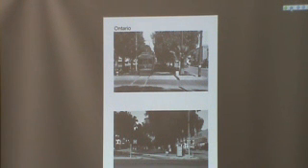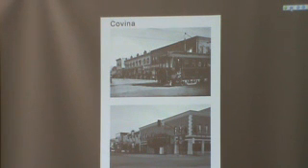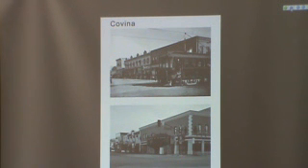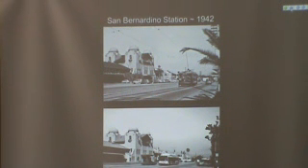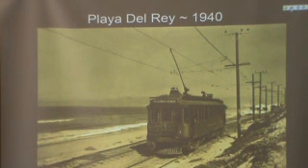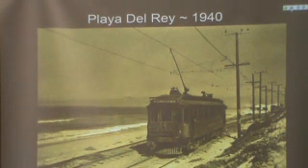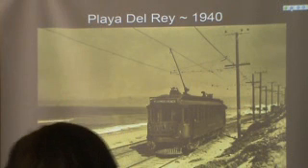The Beauty of Trains (p3)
The history of trains in the Southern California area